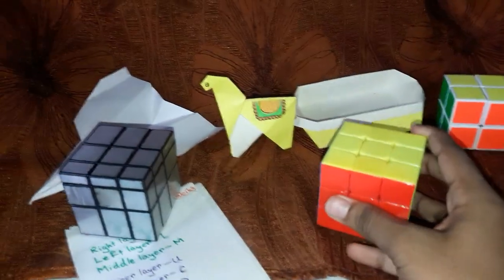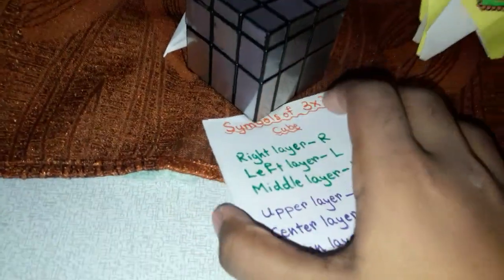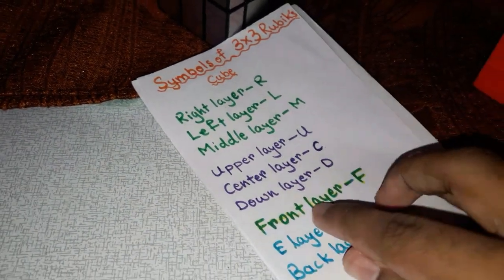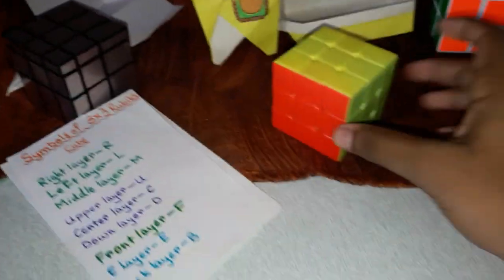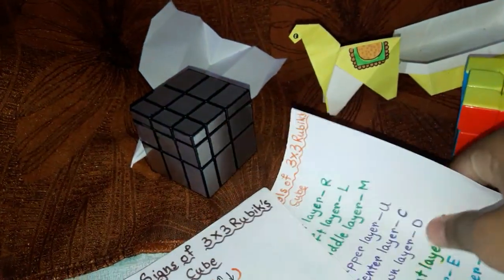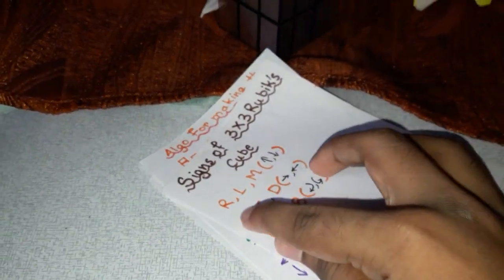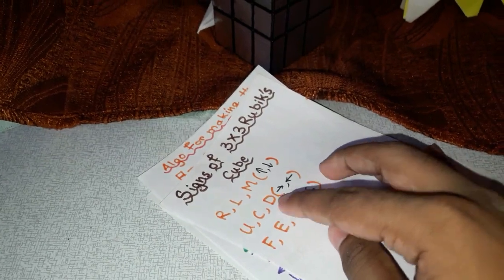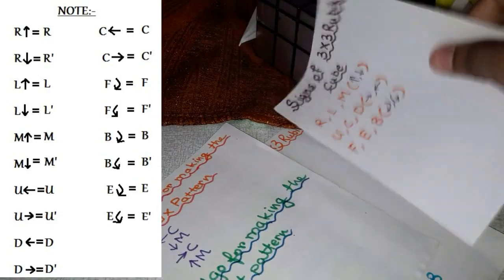How to make Box and 4 dot pattern? | Very easy to do.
This video is on how to make the Box and 4 dot pattern in 3x3 Rubik's cube. By watching this video, one can easily make these patterns. Watch this video from start till end to know how to make the patterns. These patterns are very easy to make once you know how to solve the 3x3 Rubik's cube. If you don't know how to solve the Rubik's cube, please watch it. Trying to do this pattern in a scrambled Rubik's cube is useless.

The algo for making the Box pattern is-  C  M  C'  M'

The algo for making the 4 dot pattern is-
C  M  C'  M'  M  C  M'  C'

One thing to remember is while making these patterns, one should always hols the cube is same position. This means that after making the Box pattern if some one changes the the position of holding the cube, then the 4 dot pattern will not come.

VISIT TO MY CHANNEL AGAIN.